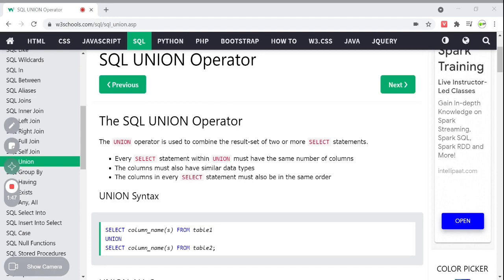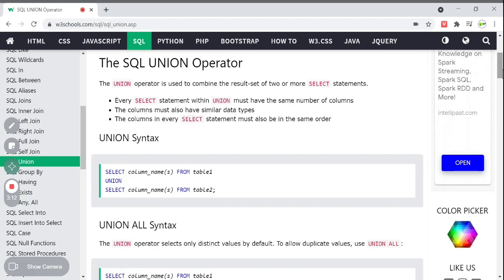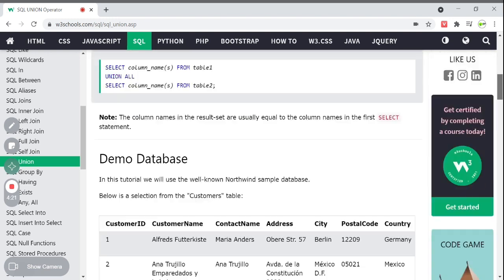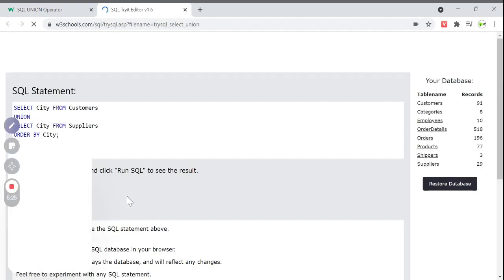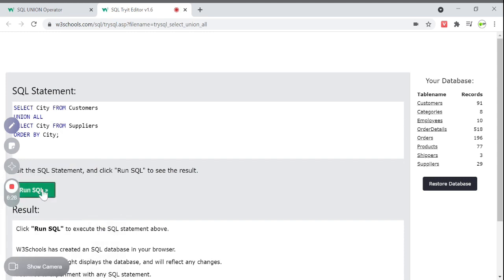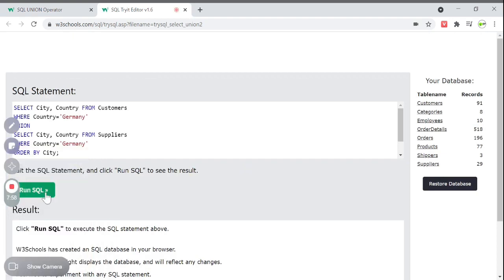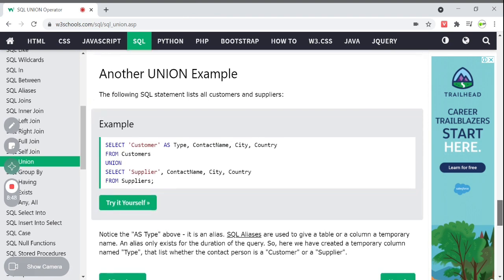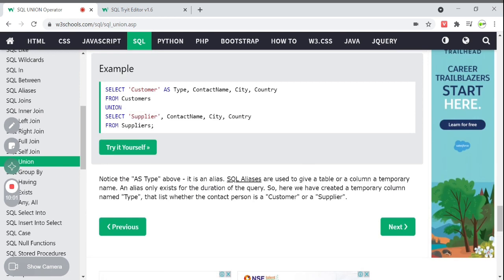SQL - Union Operator - W3Schools SQL Tutorial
This YouTube video offers a beginner-friendly guide to SQL, with content sourced from w3schools, a popular website for web development tutorials. The tutorial covers a wide range of topics in SQL, from basic to advanced levels, all explained in simple English. SQLBasics WebDev EasyLearning W3Schools W3Schools.com W3School C Tutorials